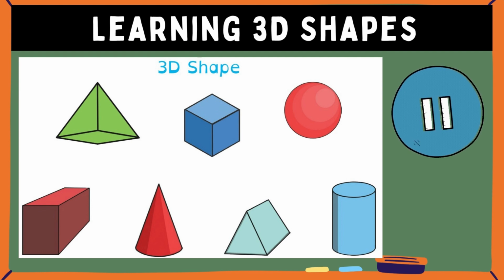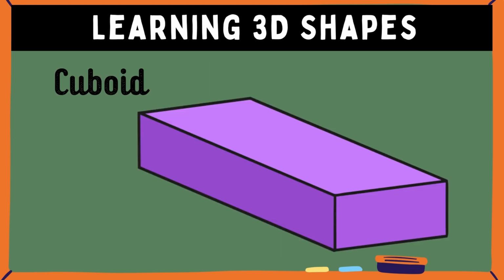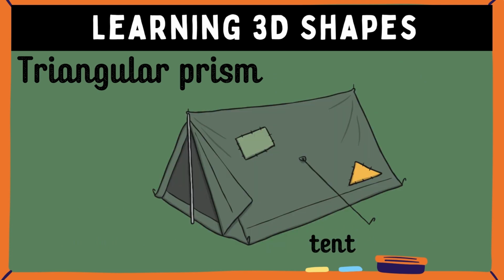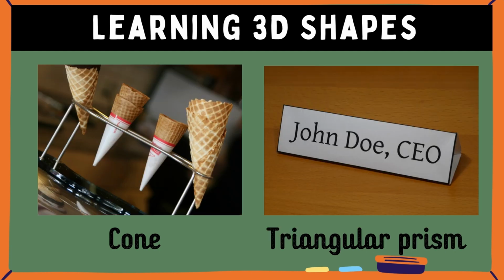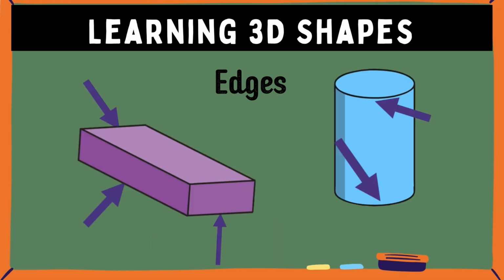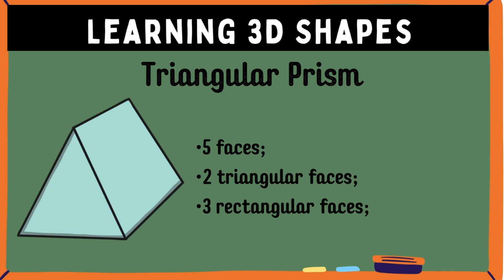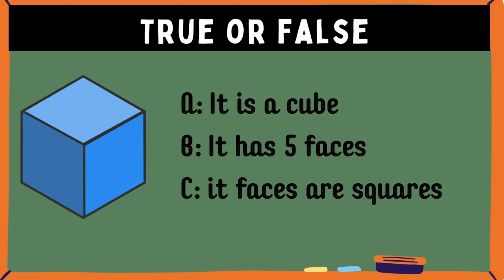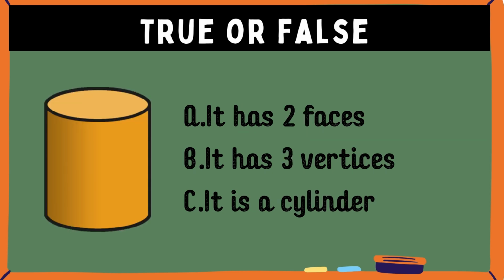What is 3D Shape? | Teaching 3D Shapes | Describing Shapes| Properties of 3D Shape | Math & Numeracy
This 3D Shapes Video Lesson is perfect to introduce shapes to children.
Help children to understand and identify 3D shapes! It features:

- Opportunities for children to identify 3D shapes.
- Pause and rewind tools so children can pause the video to answer 3D shapes questions,
- Listen to explanations the properties of 3D shapes

This lesson features the following:
- Discussing vertices, edges and faces.
- An engaging and fun activity to consolidate the properties of 3D shapes
- Play, pause and rewind the lesson to go at a pace that suits the individual
- Opportunities for independent practice
- Full explanations and support to encourage independent learning
- Perfect for classrooms or home learning